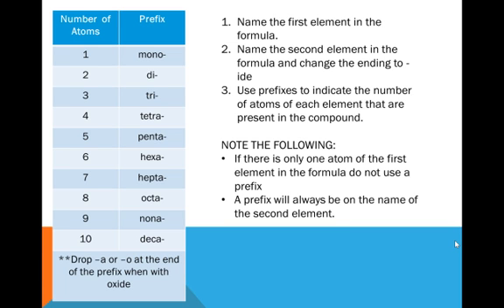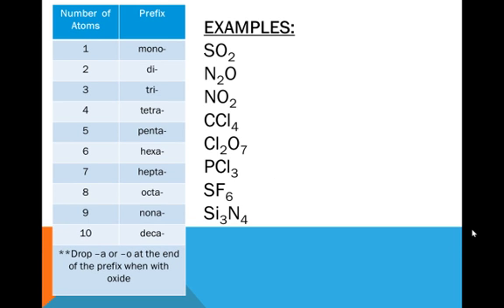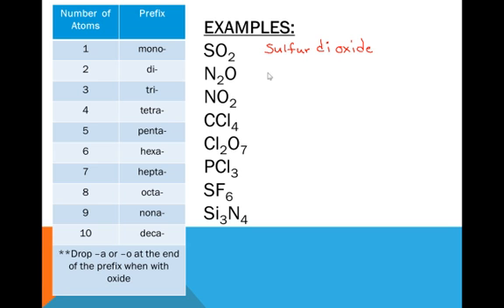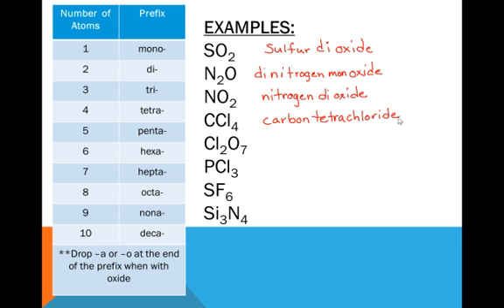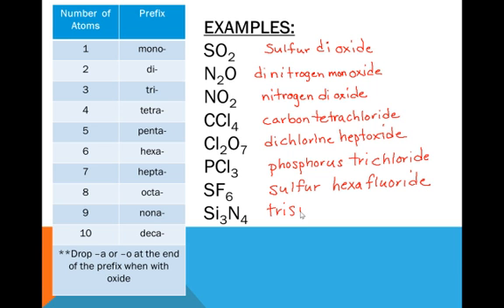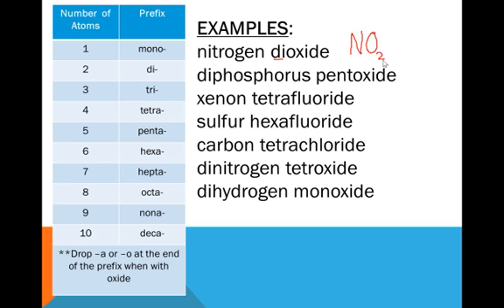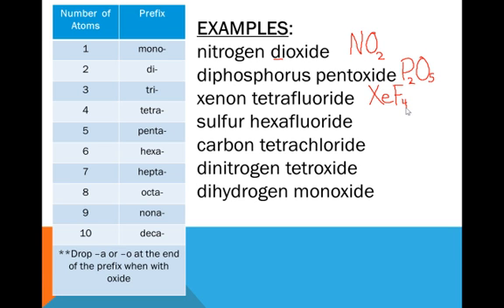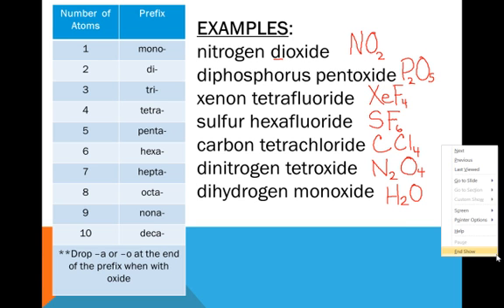Naming and Writing Chemical Formulas for Molecular Compounds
Demonstrates the technique for writing a chemical formula and naming a covalently bonded compound